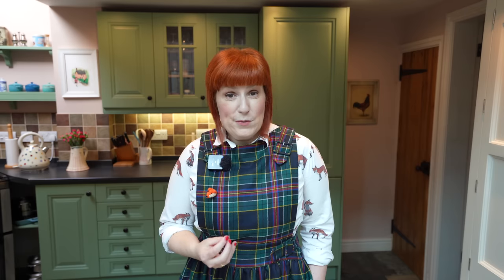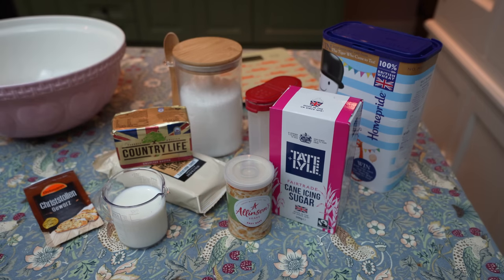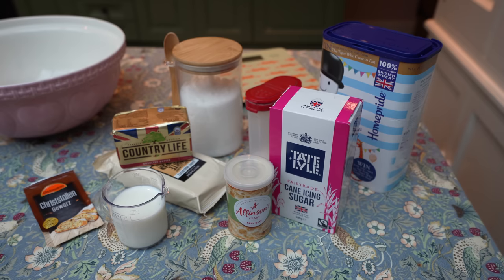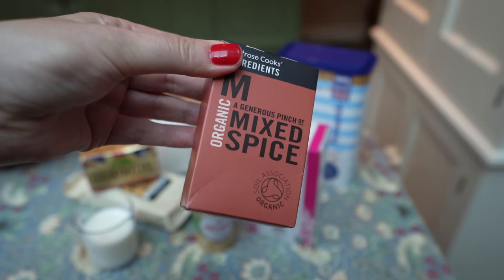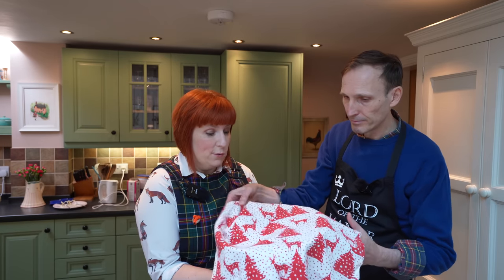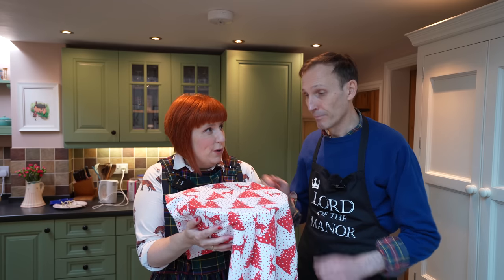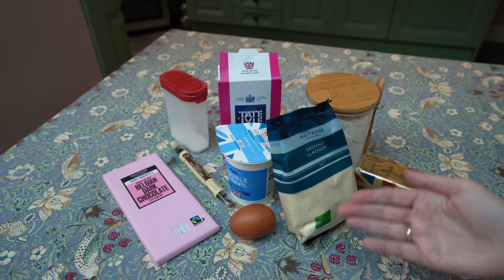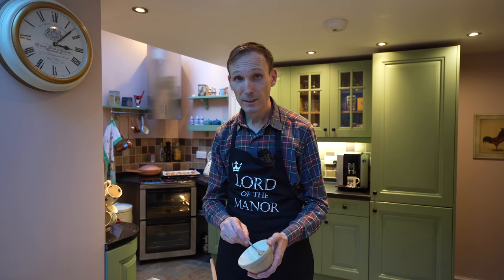Cosy baking: 3 AUTHENTIC GERMAN CHRISTMAS BISCUITS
Cosy baking: 3 AUTHENTIC GERMAN CHRISTMAS BISCUITS// Welcome to our cosy baking session! In today's video, we're bringing a touch of Christmas magic with our authentic German Christmas biscuit recipes. Get ready to treat yourself and your loved ones to these delightful festive treats that will surely transport you to the enchanting Christmas markets of Germany. From classic Pfeffernüsse to buttery Spritzgebäck and yummy Stollenkonfekt, we've got it all covered. Join us as we embark on this journey of baking joy filled with warmth, love and delicousness. Kirsten & Joerg

AMAZON STOREFRONT

STOLLENKONFEKT RECIPE:

Ingredients
For the yeast dough
500g flour
1 tbsp sugar
14g yeast
2 tbs Christstollengewürz or mix spiced (all spice) or ground cinnamon
120 ml milk (lukewarm)
pinch of salt
200g soft butter
100g icing sugar
70g marzipan

Into the yeast dough go
200g raisins
100g chopped almonds
40ml rum or amaretto (if you have children you can replace it with orange or apple juice)
4 drops of almond extract

200g butter and 200g icing sugar for the coating

Mix raisins and almonds with rum and almond extract and let it soak overnight.
Chop the marzipan. Beat the soft butter & icing sugar until creamy and add the marzipan bit by bit.
Mix flour, yeast and spices in a big bowl. Add the lukewarm milk, the salt and the butter mixture and knead for some minutes. Finally add the raisins and almonds and knead again.
Let the dough rest for at least an hour (choose a warm place). Preheat the oven to 175 degrees Celcius. Line 2 baking trays with baking paper. Form sausages and cut small pieces for the 'Stollenkonfekt'.
Bake for about 12-15 minutes. Afterwards melt the butter, dip each piece into the butter and turn in icing sugar (it's best if the Konfekt is still a bit warm). Let it cool, eat or store in a tin!

SPRITZGEBÄCK RECIPE:

Ingredients
150g soft butter
100g icing sugar
1 egg
1 vanilla pod
pinch of salt
225g flour
120g ground almonds
1 tbsp. cream
200g baking chocolate

Put the soft butter into a bowl, sieve the icing sugar and add to the butter. Mix well. Add the vanilla pod, the egg and salt.
Sieve the flour and add together with the almonds. Finally add the cream. Line two baking trays with baking paper.
Put the soft batter into a piping bag and form the shapes you love.
Cool the Spritzgebäck for about 20 minutes. Preheat the oven to 200g degrees Celcius, then bake for 10-12 minutes. Let it cool. Melt some chocolate and dip half of each biscuit into the chocolate. Let it rest for about 1 hour.

PFEFFERNÜSSE RECIPE:

Ingredients
80g butter
80g sugar
1 egg
100g honey
350g flour
pinch of nutmeg
pinch of ground cinnamon
pinch of ground anis
pinch of ground ginger
50g ground almonds
1 tbs baking powder

For the coating you need about 75g icing sugar and about 2 tbsp lemon juice

Mix butter, sugar and egg and beat until creamy. Add the honey. Mix flour with nutmeg, cinnamon, anise, pepper, cloves, ginger, baking powder and almonds. Add the butter mixture and the honey and knead.
Line a baking tray with baking paper. Preheat the oven to 150 degrees Celsius. Make small and flat balls and bake for about 15 minutes. Let the Pfeffernüsse cool and coat them with icing sugar and lemon juice and let them dry.

CONTENTS OF THIS VIDEO:

0:00 - Intro
1:02 - Ingredients for the Stollenkonfekt
2:20 - Making the dough for the Stollenkonfekt
4:46 - Ingredients for the Spritzgebäck
5:38 - Making the batter for the Spritzgebäck
10:06 - Preparing the Stollenkonfekt for the oven
11:07 - Preparing the Spritzgebäck for the oven
11:45 - Pfeffernüsse and the ingredients
12:58 - Making the dough for the Pfeffernüsse
14:35 - Preparing the Pfeffernüsse for the oven
16:52 - Jörg's plate from Cornishware
17:35 - The final touch for the Stollenkonfekt, Pfeffernüsse & Spritzgebäck
19:40 - Tea time with Christmas tea
20:54 - Outro
22:17 - Outtakes